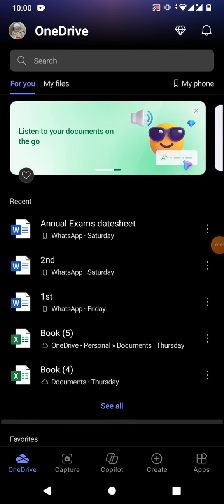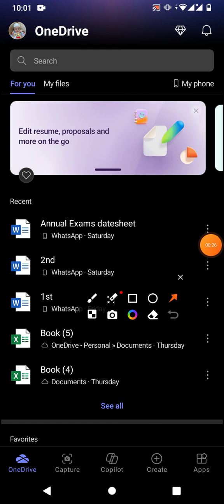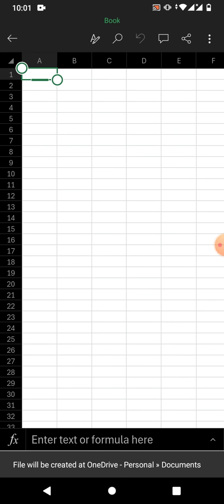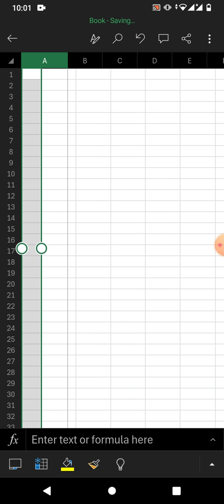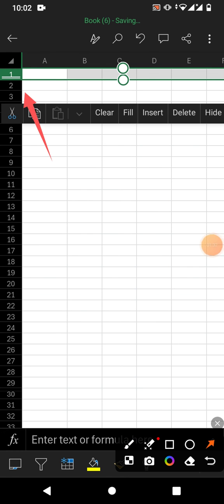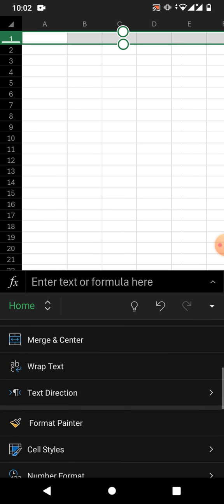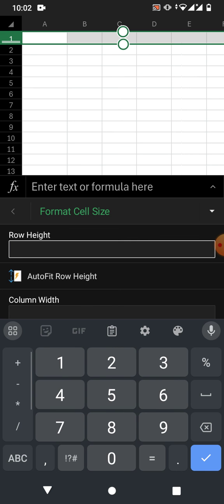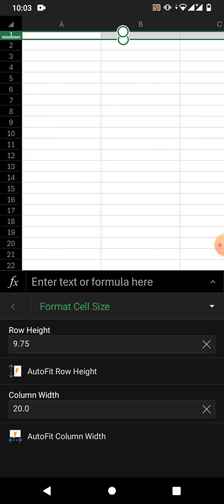How to Increase or Decrease Cell Size in Excel In Phone | How to Format Cell Size in Excel in Mobile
This video tutorial will show you the depends up to increase or decrease the cell size in Microsoft Excel in your Android phone. after watching this video tutorial you will be able to format cell size in excel in your Android phone.
this video tutorial may work in MS Excel in all Android phones.